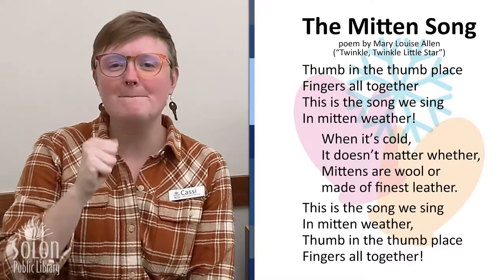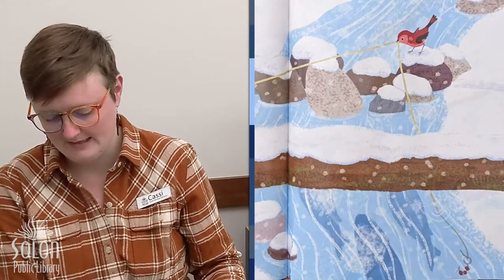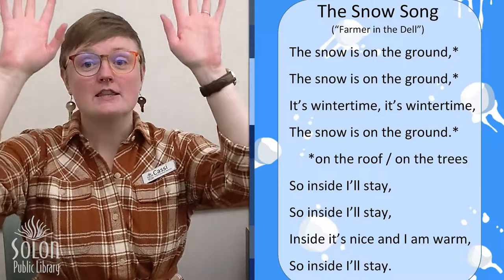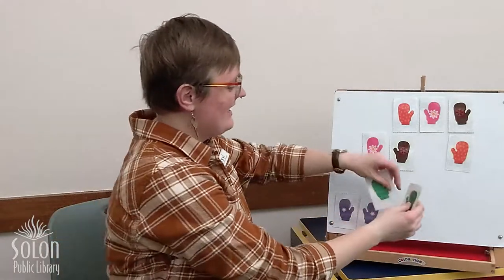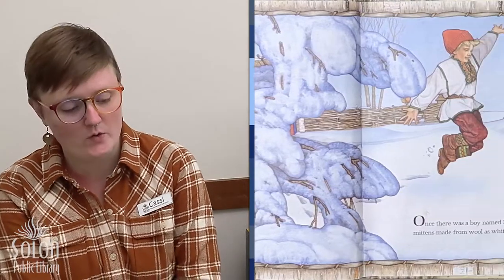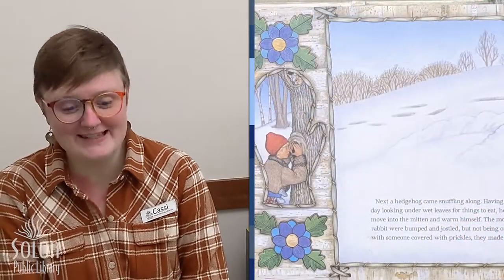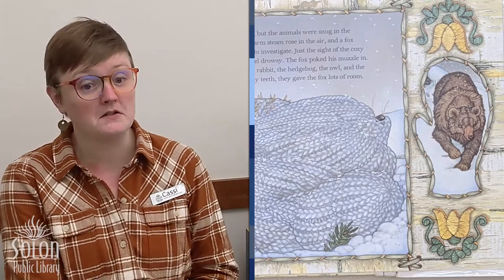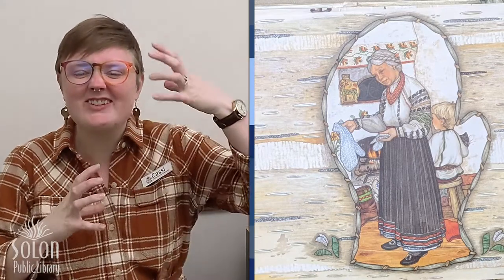Digital Storytime: Winter Animals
In December we will read, sing, and play games all about winter!
You can find all videos on our website (solon.lib.ia.us) by clicking on the "Digital Storytime" button or on our YouTube channel.

Join us live or at a time that works best for you!